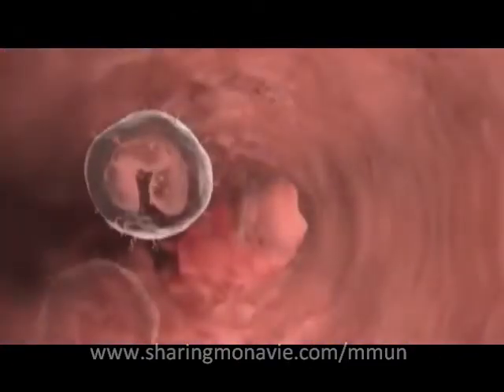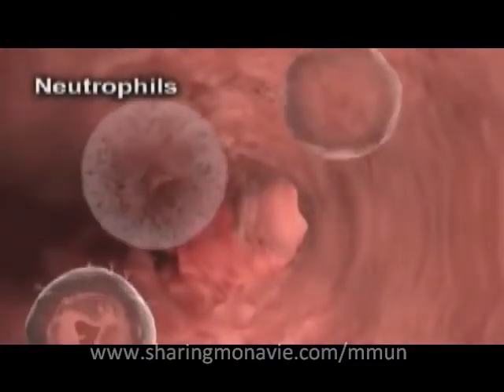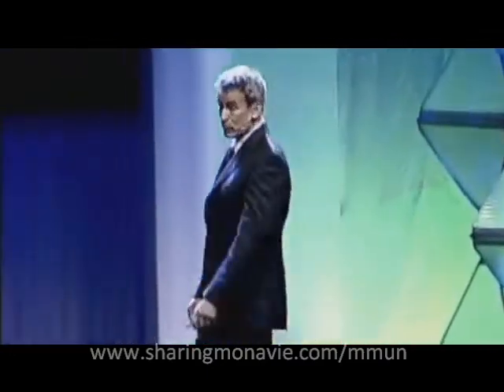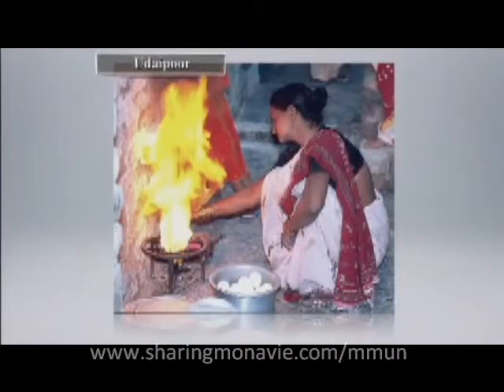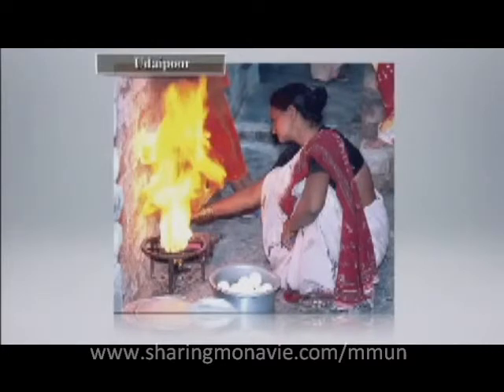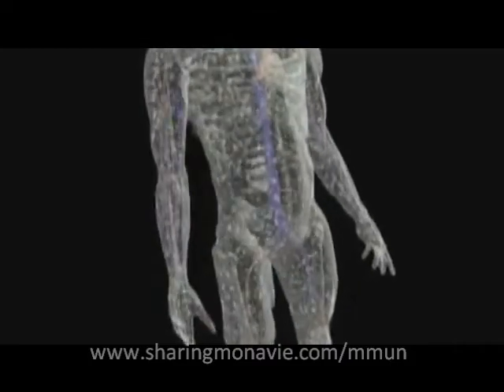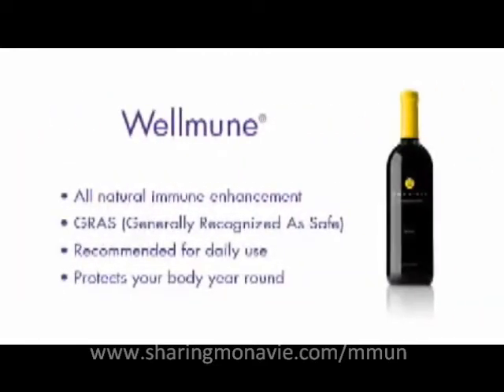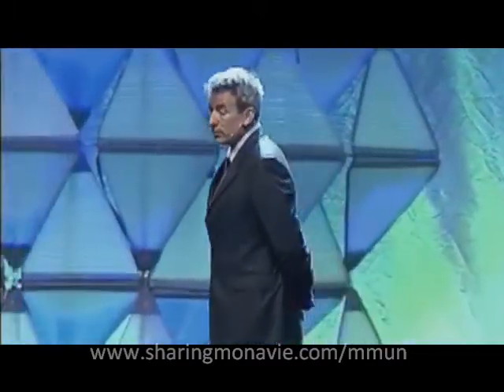Dr. Paul Clayton MonaVie (M)mūn™- Safeguard Optimize Shield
Dr. Paul Clayton provides a clear picture of the science and benefits of MonaVie (M)mūn and its star ingredient, Wellmune®—a duo Dr. Clayton says comprises perhaps the most important breakthrough in nutrition he's seen in 30 years.